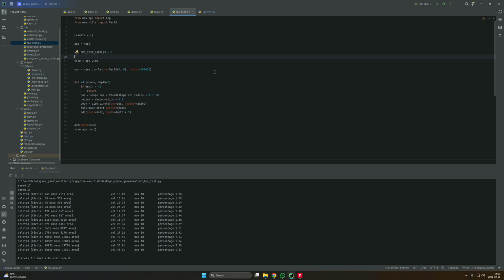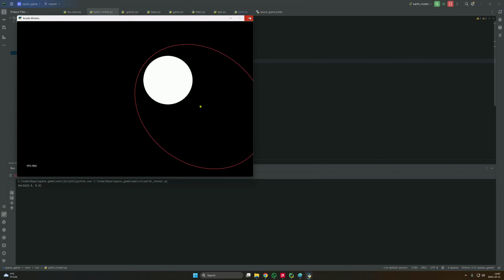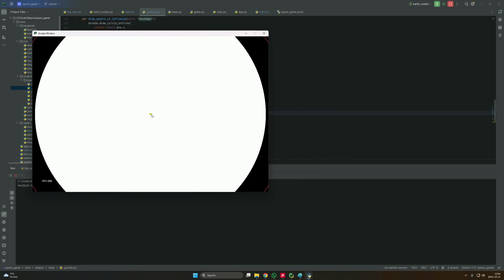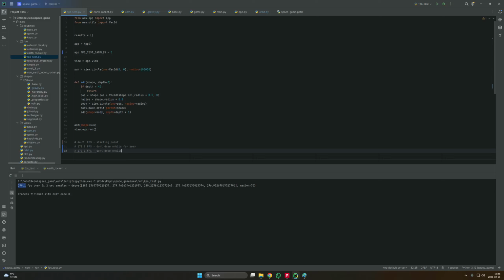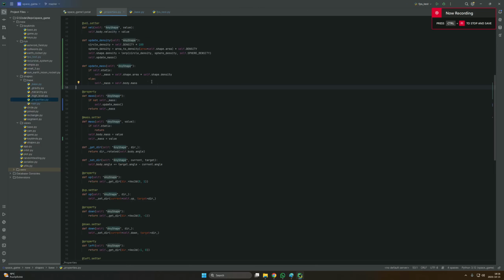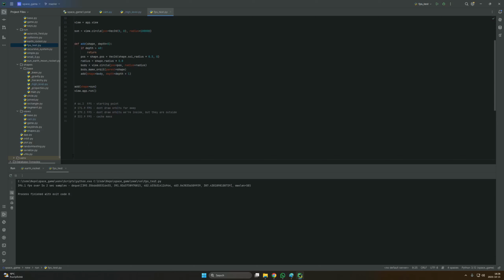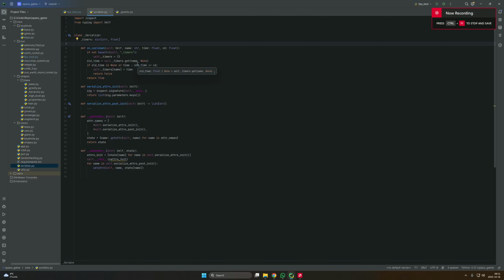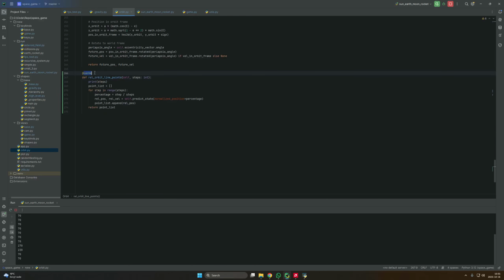Optimizing my 2d space game! Devlog 4